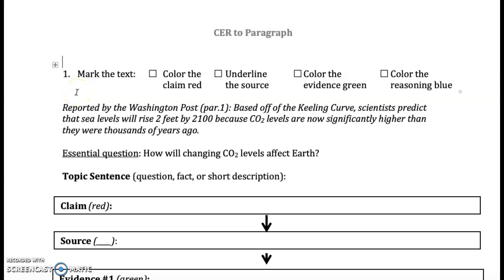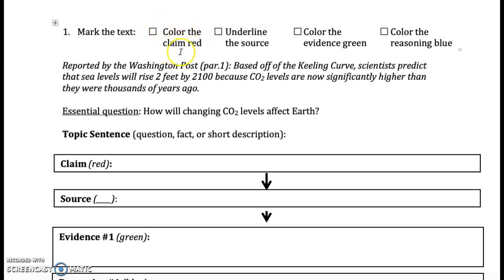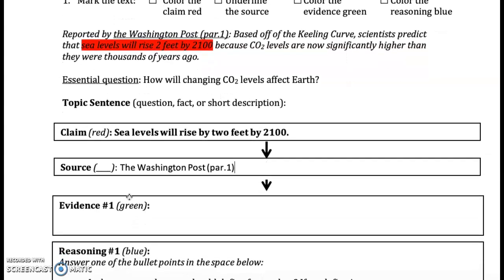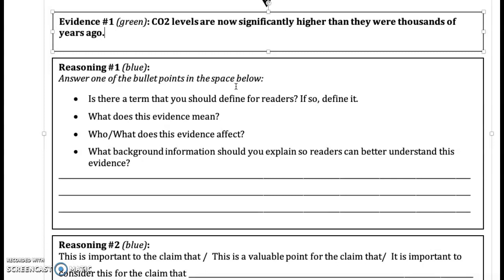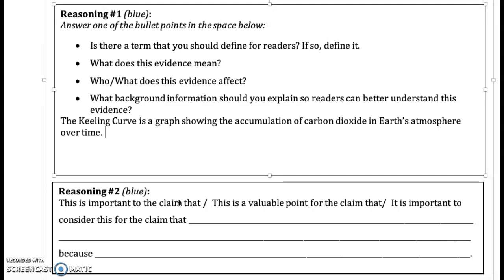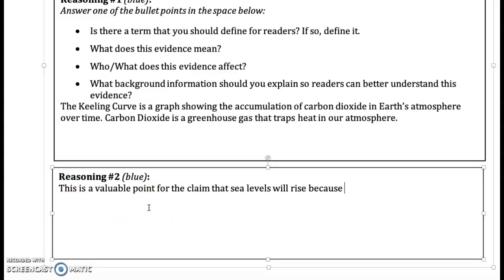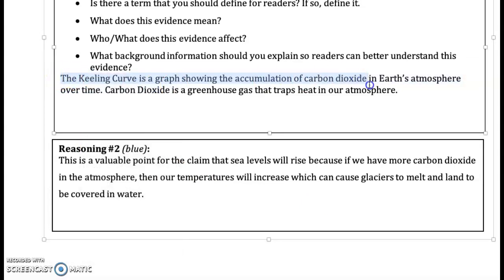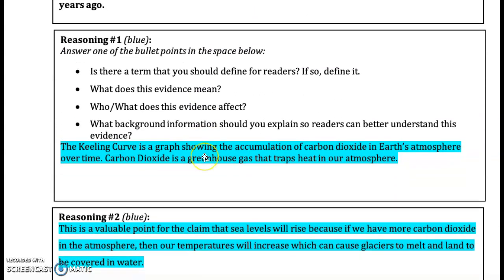CER to Paragraph